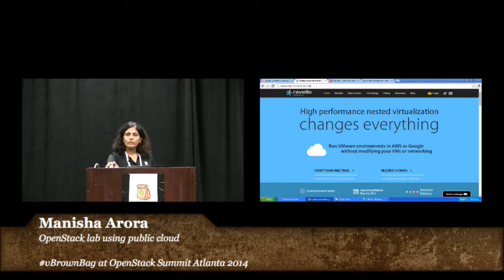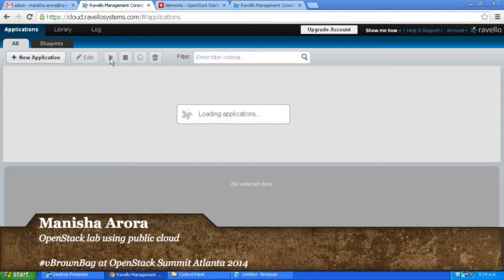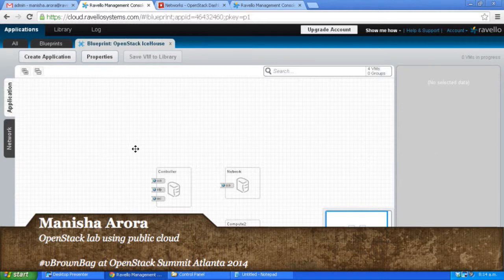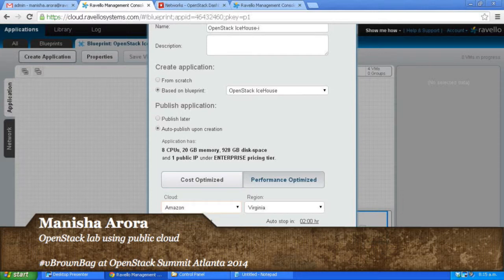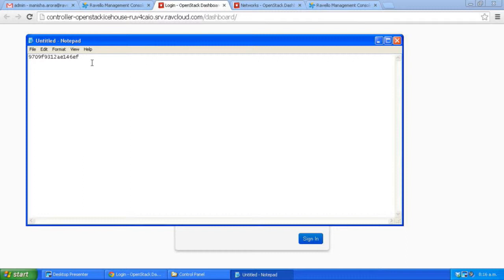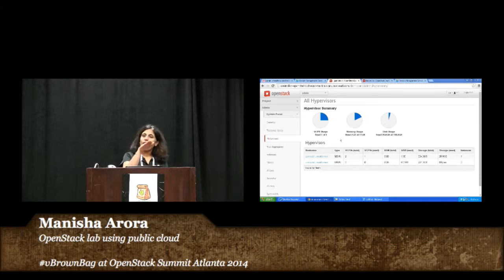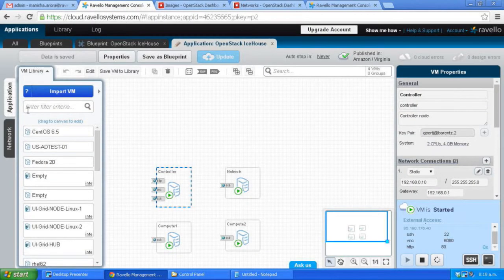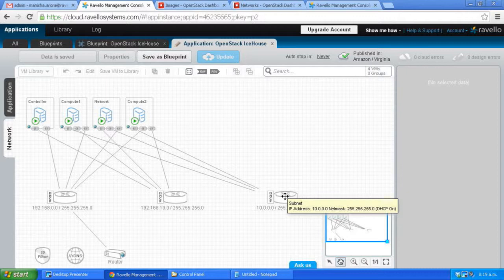2014 vBrownBag OpenStack Summit Atlanta Manisha Arora OpenStack lab using public cloud